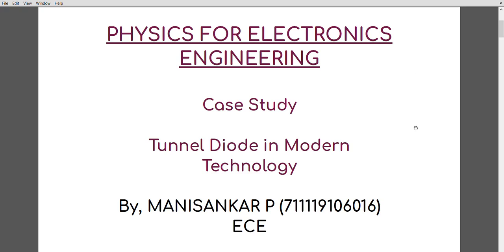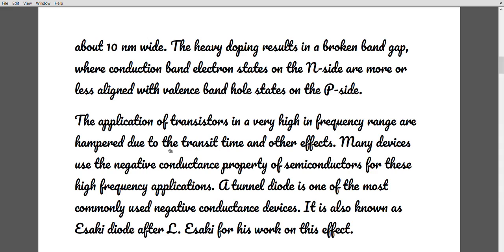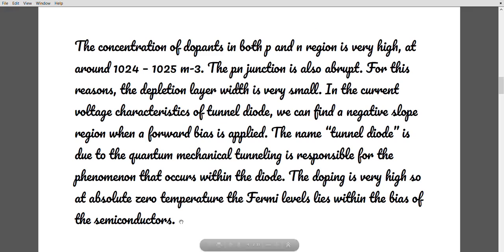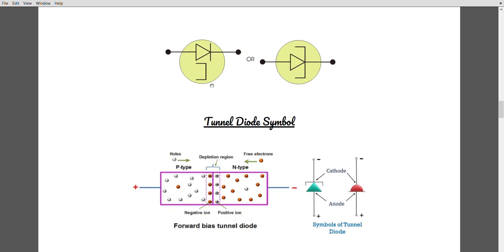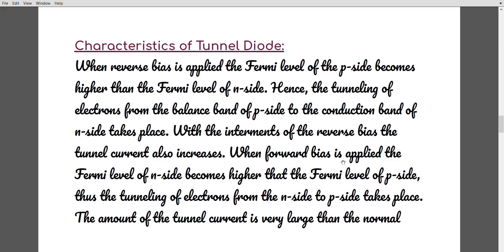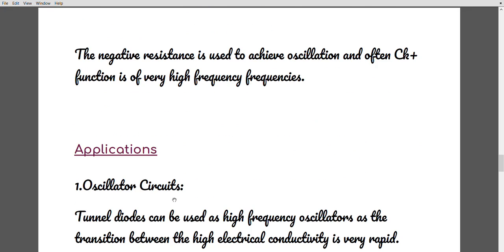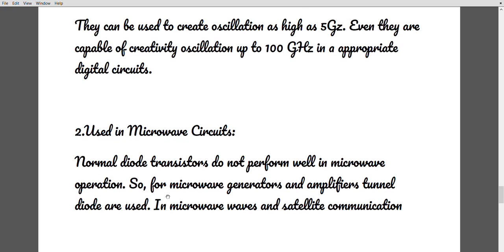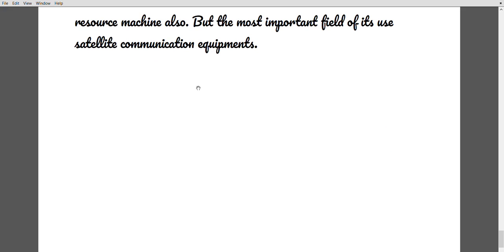Tunnel Diode in Modern Technology - Physics for Electronics Engineering (Case Study)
Hi I'm Manisankar P studying ECE. This is a video explaining about Tunnel diode and it's application for the Case study purpose.